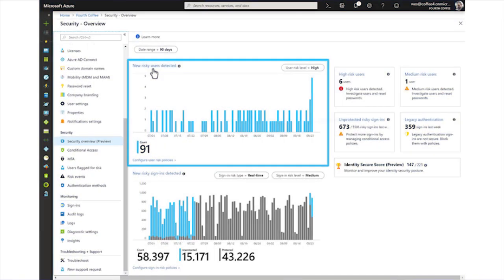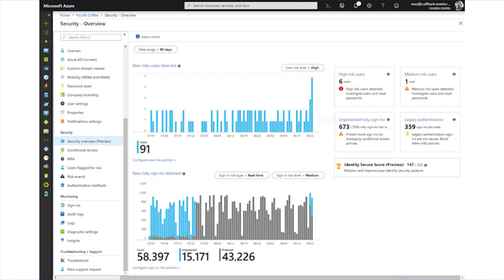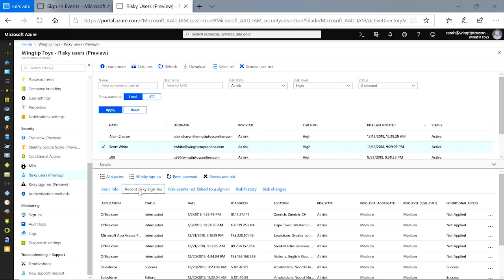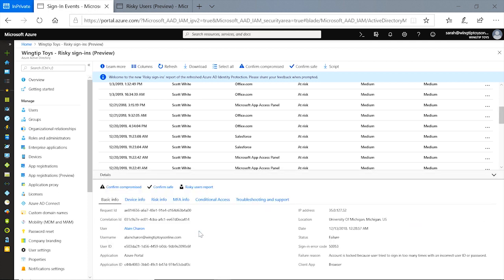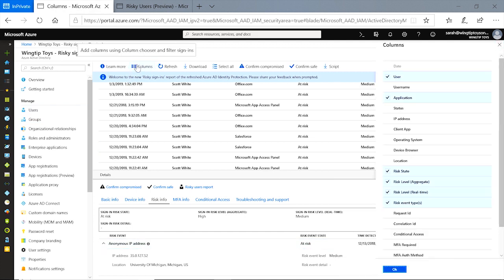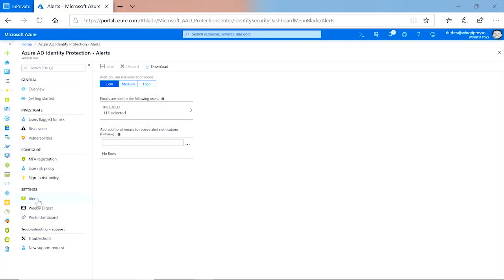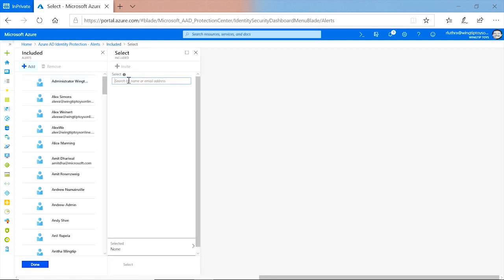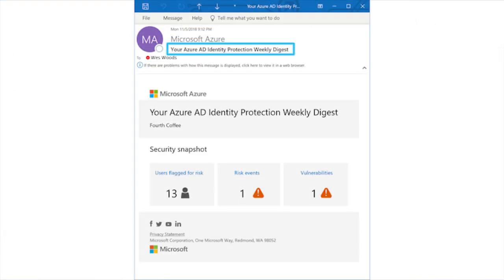How to use Identity Protection | Microsoft Entra ID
In this video, learn how to use Microsoft Entra ID Protectionï¿½s ï¿½Overviewï¿½, ï¿½Risky usersï¿½ and ï¿½Risky sign-insï¿½ reports. Youï¿½ll also learn how to provide feedback on Identity Protectionï¿½s risk assessment, how to remediate at-risk users, and configure alerts in Identity Protection.